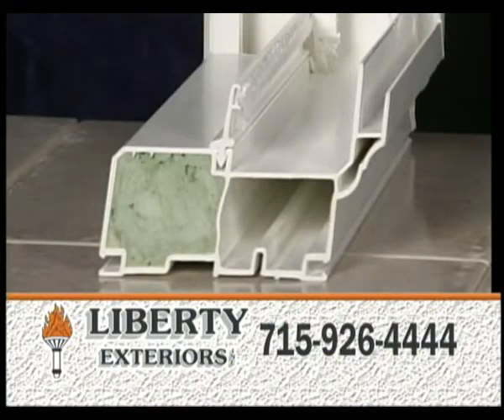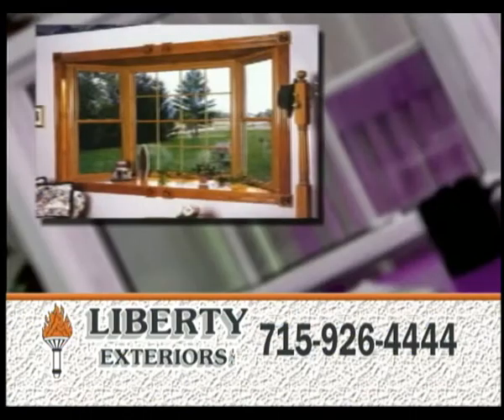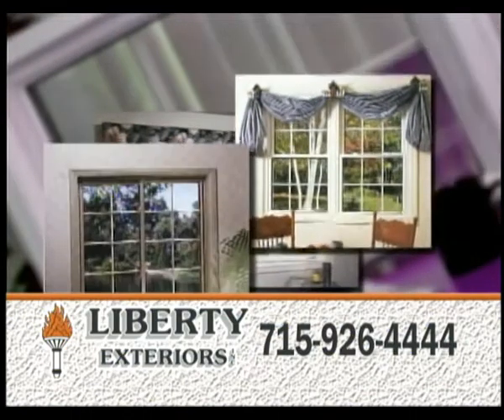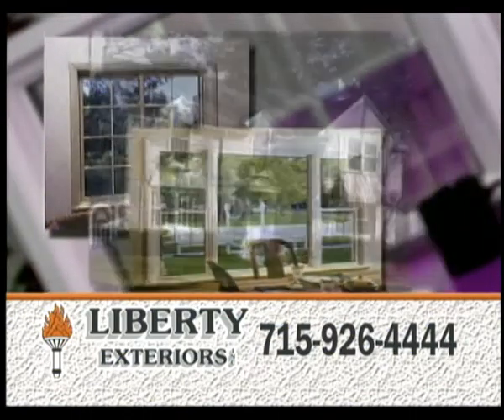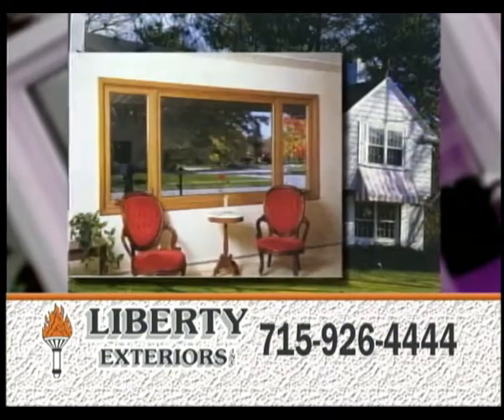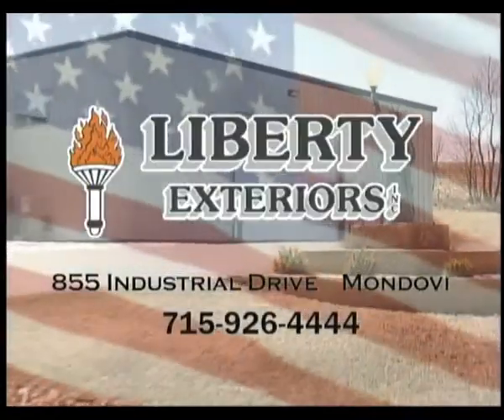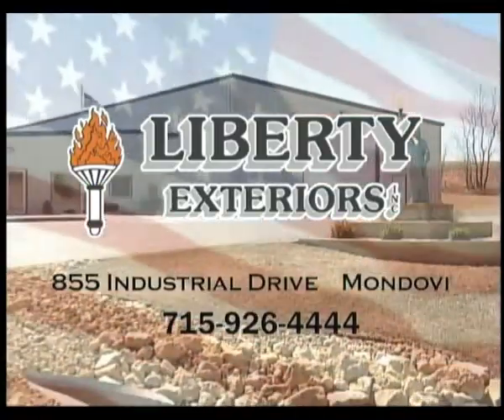Exterior Remodeling - Liberty Exteriors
Liberty Exteriors - replacement windows, exterior remodeling, The price we quote is the price you pay.